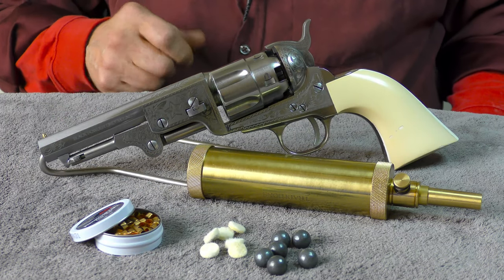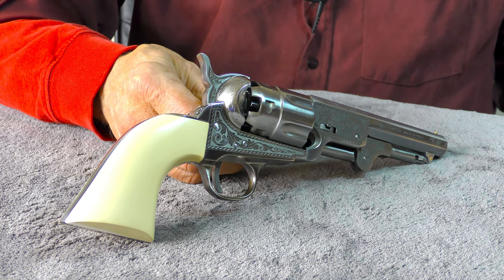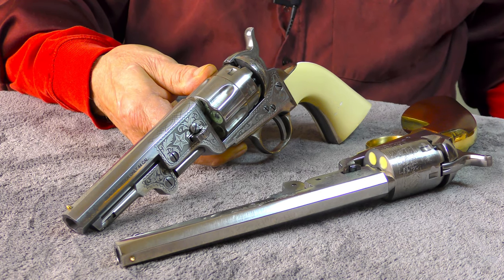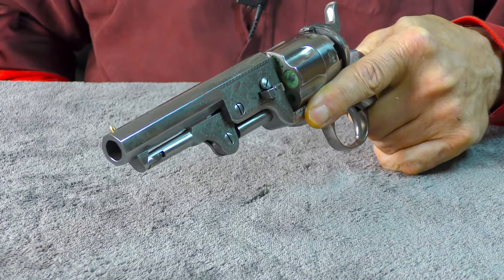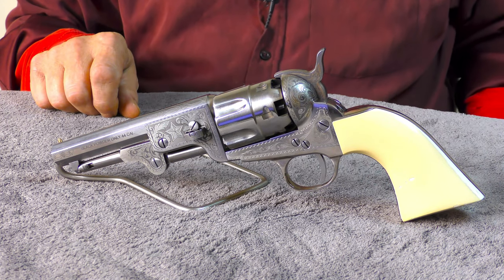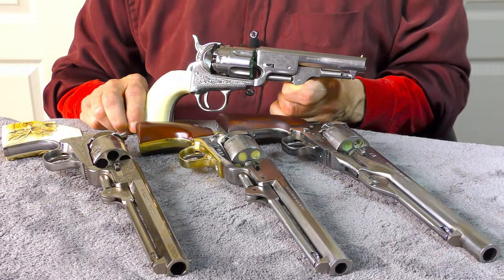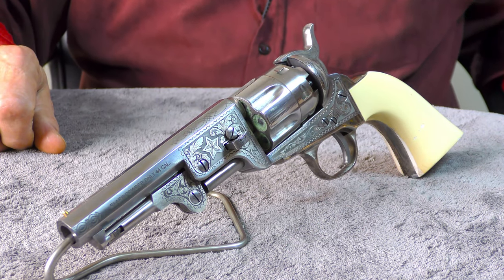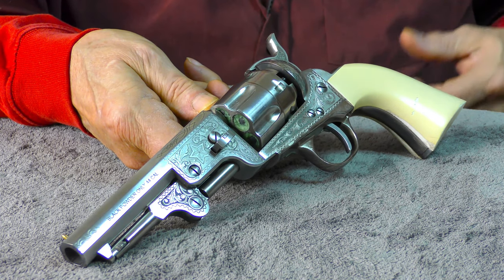Colt .44 Caliber Sheriff's Model Revolver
Today let's take a closer look at a Pietta .44 Caliber Sheriff's model cap & ball revolver.